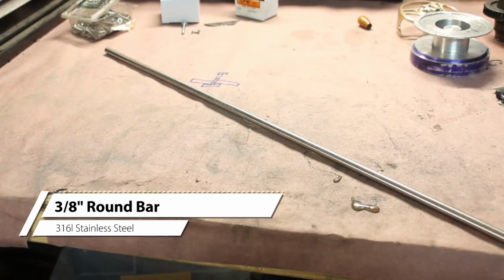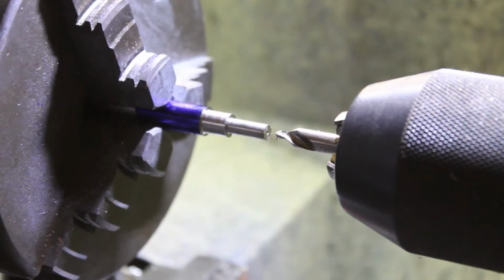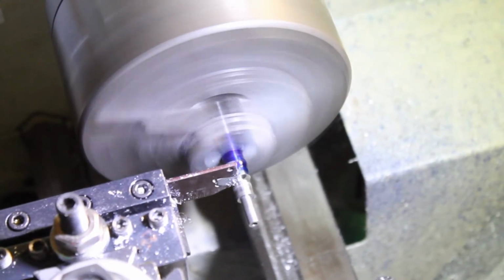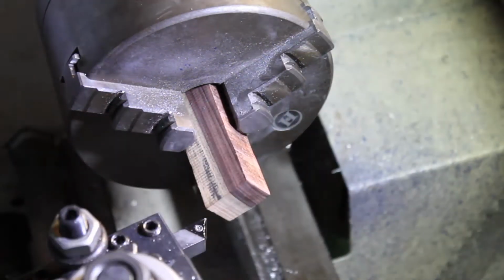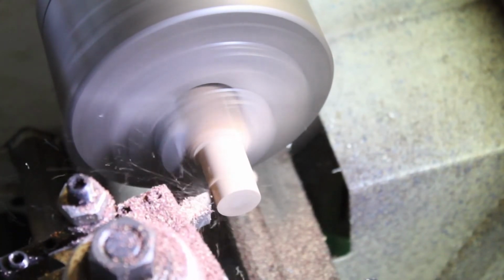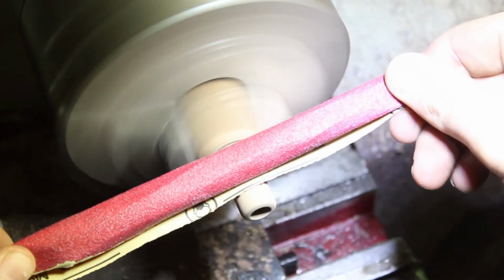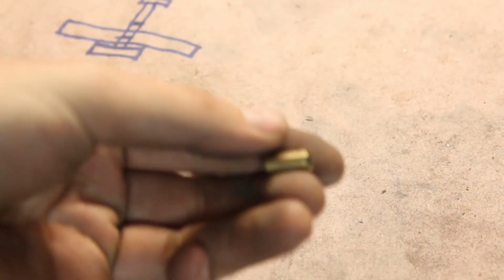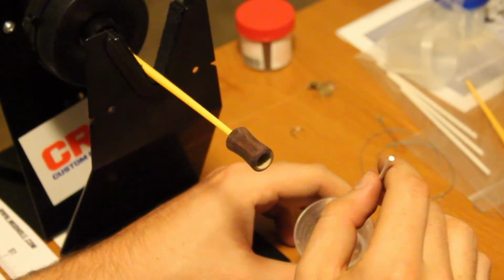Homemade Fly Reel Ep. 9: Rosewood Handle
In this video I make the rosewood handle and mating stainless steel shaft for the reel.